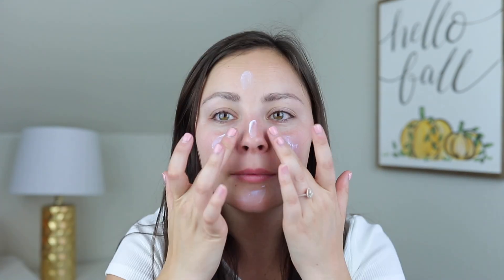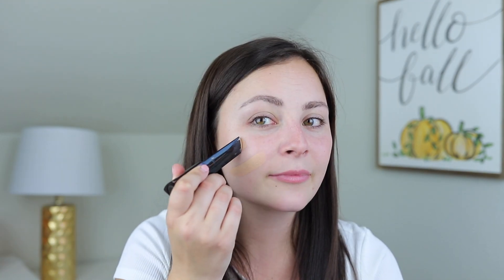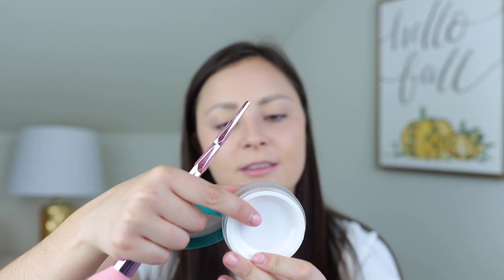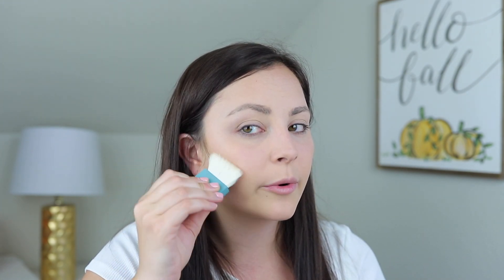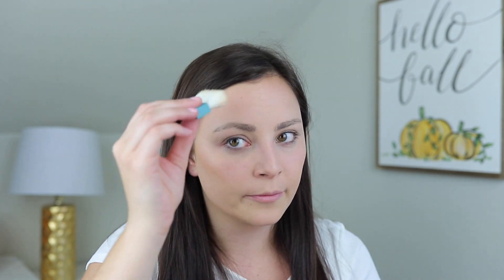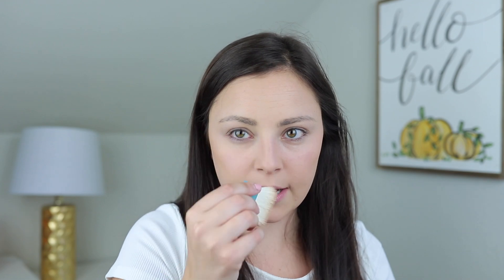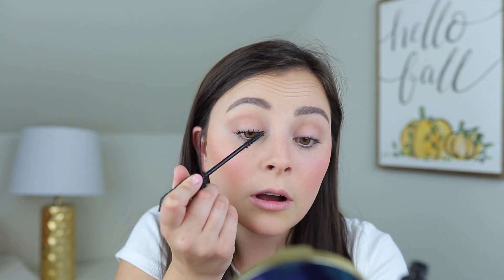Back to School Makeup Tutorial | GRWM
Need a quick and easy back to school makeup tutorial that will take you about fifteen minutes in the morning? I try to make my morning routine as simple and efficient as possible - you know, to maximize sleep! This back to school makeup look focuses on highlighting your features without making it look like you're wearing a ton of makeup. Feel free to dress it up or down depending on what's comfortable for you!

If you're going back to school, what level are you at - middle, high or college? I guessed the majority of my audience is around high school or college level, but it would be helpful for me to know when making future makeup tutorials!

PRODUCTS USED

-Hourglass Mineral Veil Primer
-Hourglass Stick Foundation
-Benefit Cosmetics Goof Proof Brow Pencil
-Benefit Cosmetics BADgal BANG! Mascara
-MAC Aladdin Lipstick